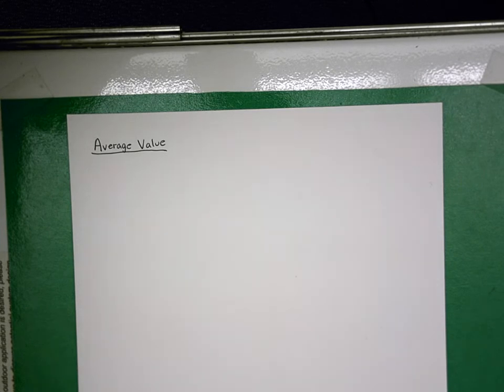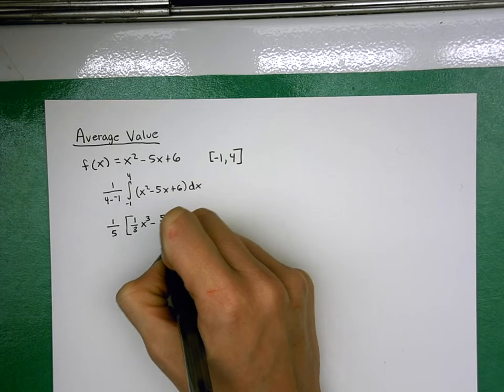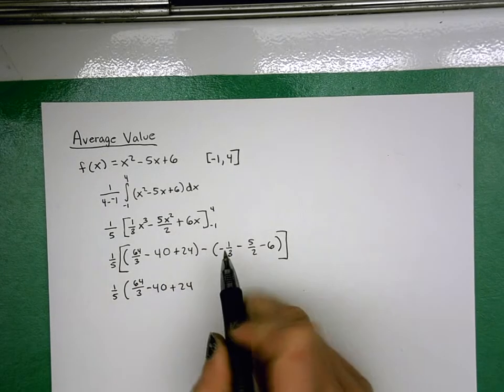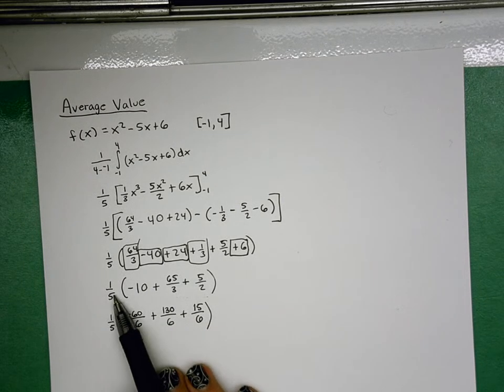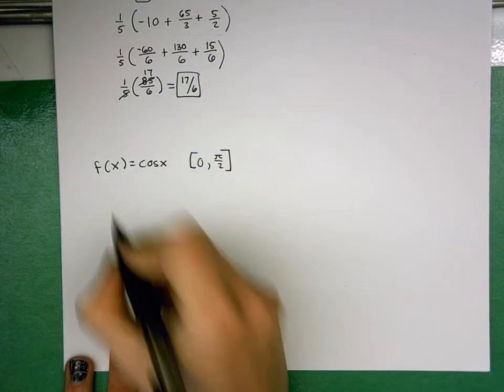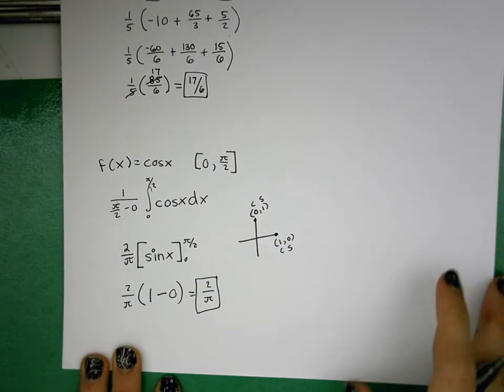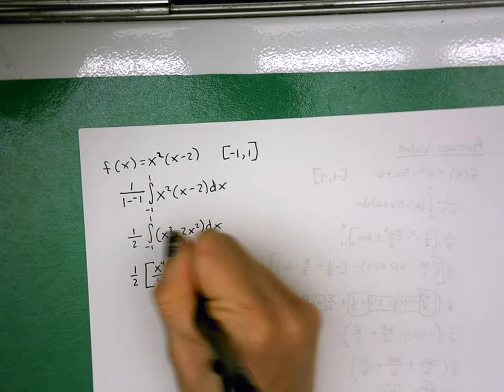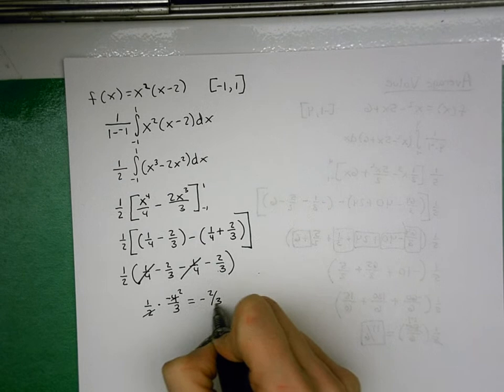Study Session- Average Value